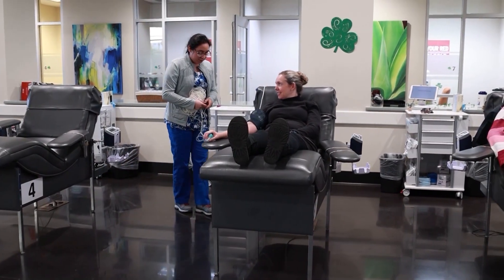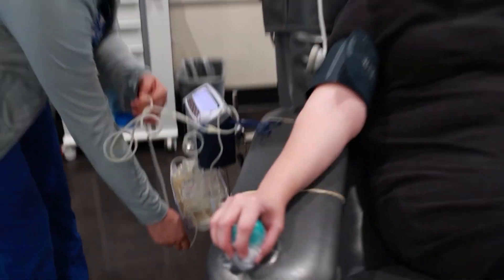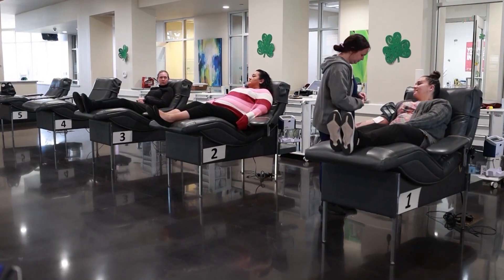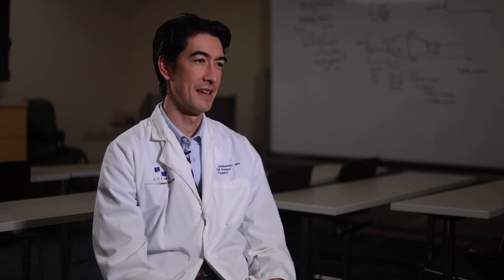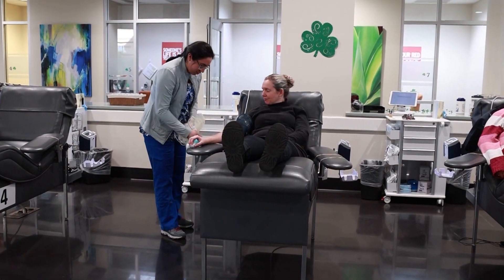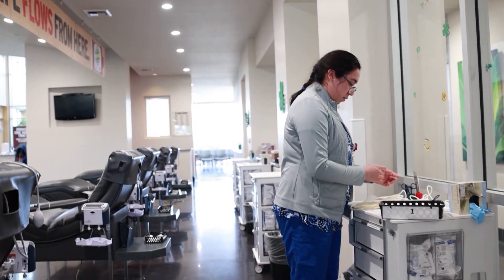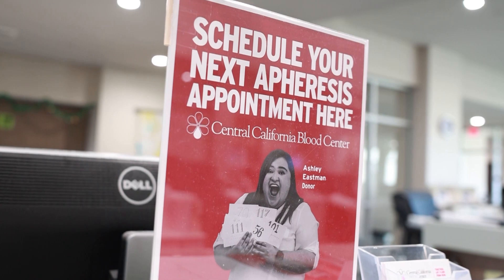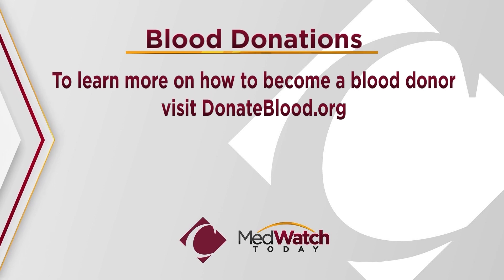MedWatch: Critical blood shortage in the Valley